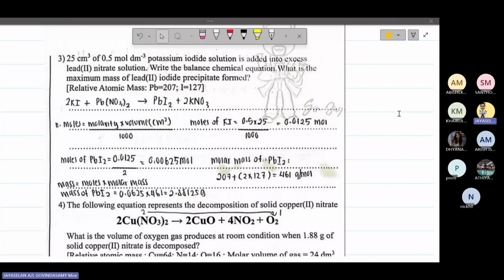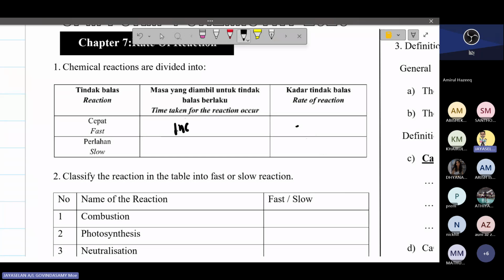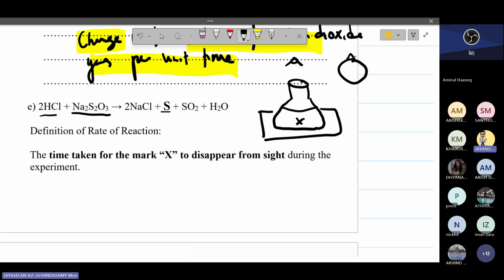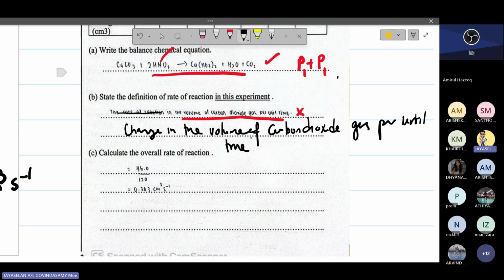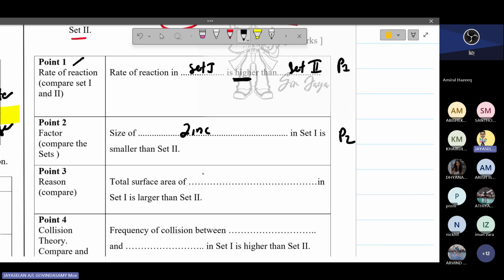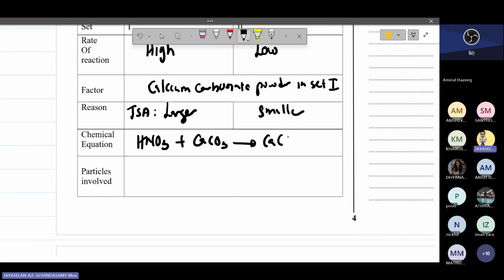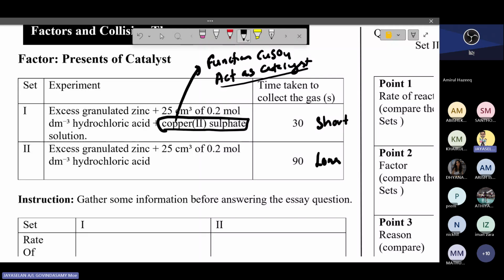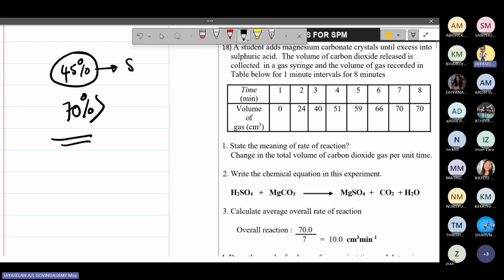SPM2026:Chemistry Chapter 7 Rate of Reaction Revision(Form4)